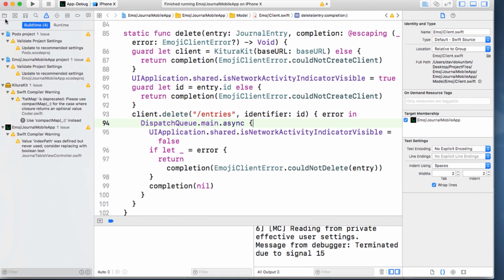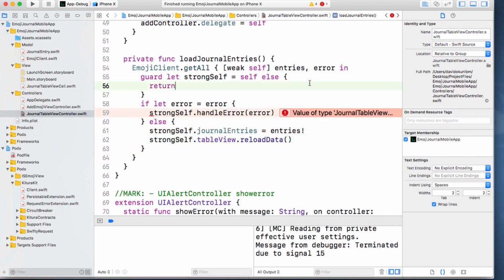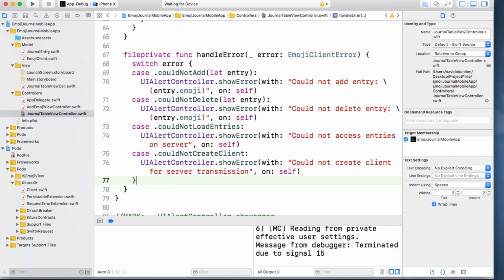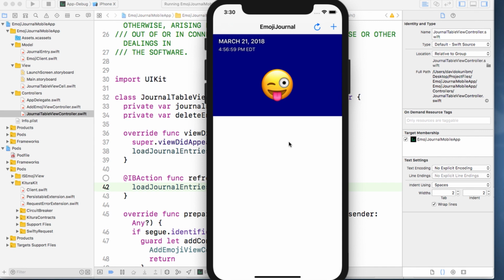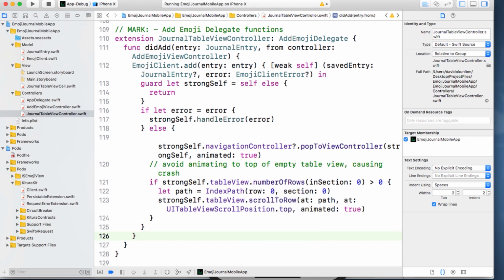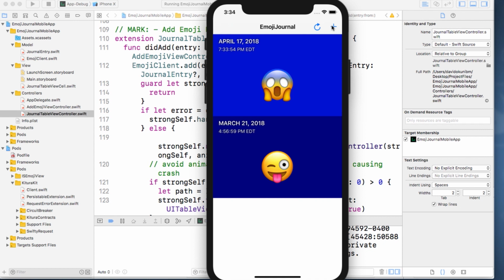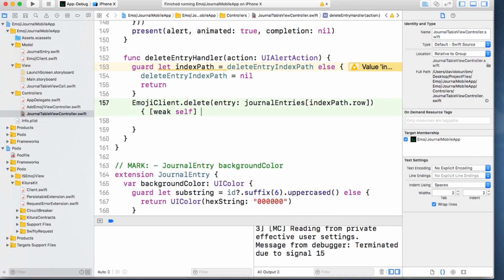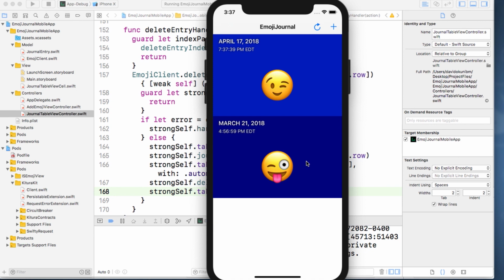Challenge Finish Your Client - Kitura, An Enterprise Server Side Swift Framework with Swift 4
Now that you've made your client class, this video will help you hook up a couple of the functions to the UI, and let you finish putting the puzzle together yourself.

From Wikipedia